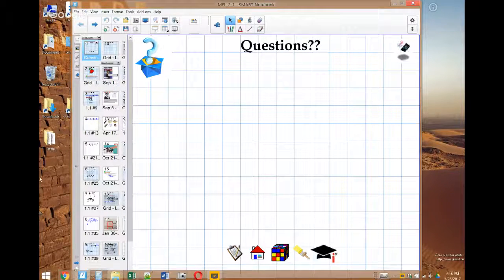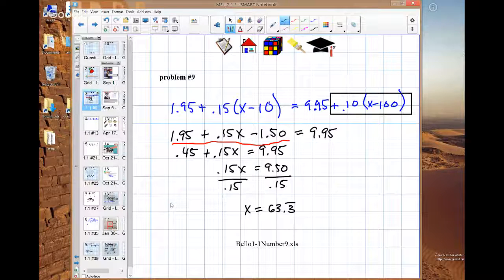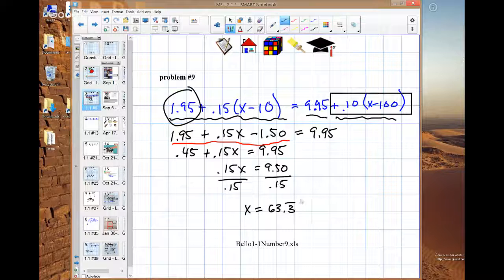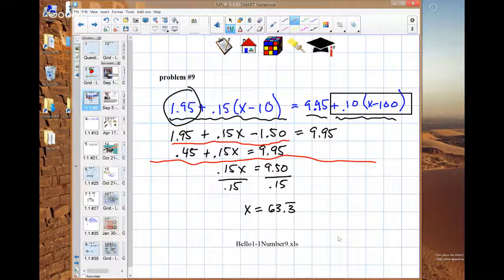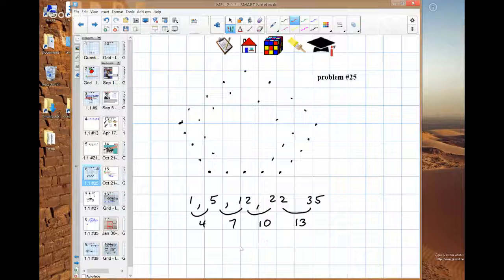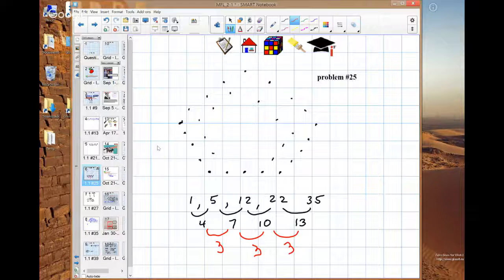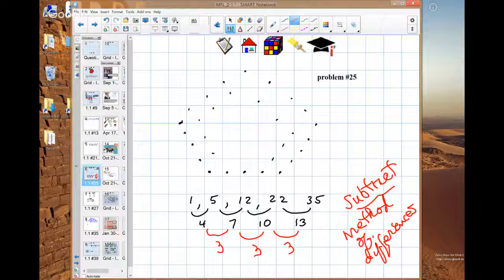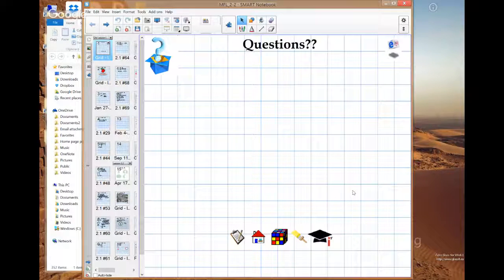WLC MAT 116, Live Q&A, Week 1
Week 1 Q&A